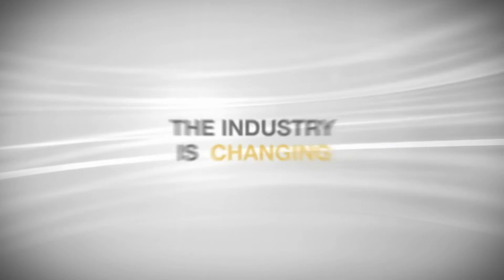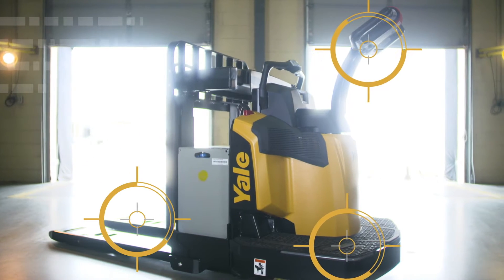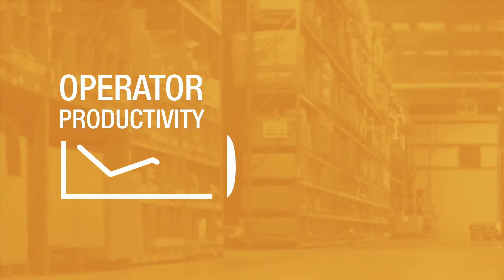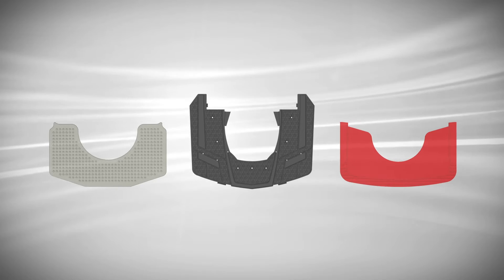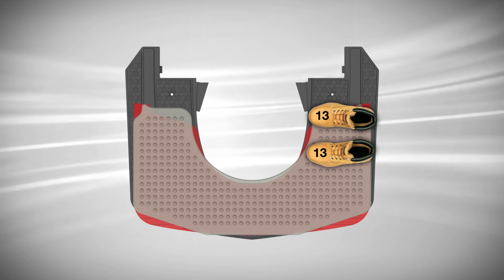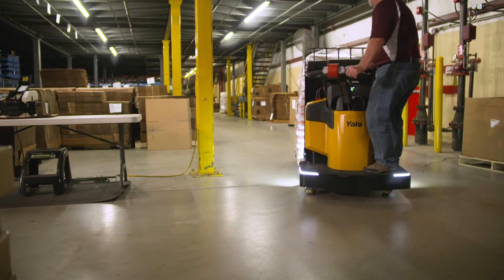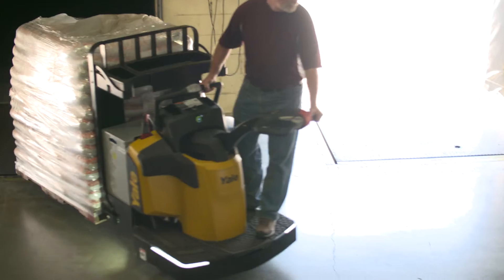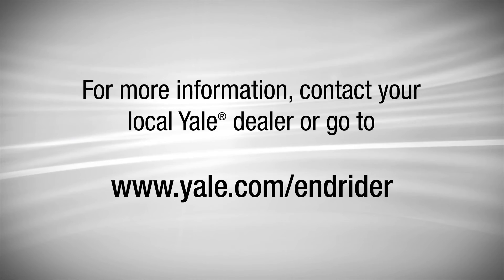YALE End Rider 190123 12022019092230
Yale End Rider 190123